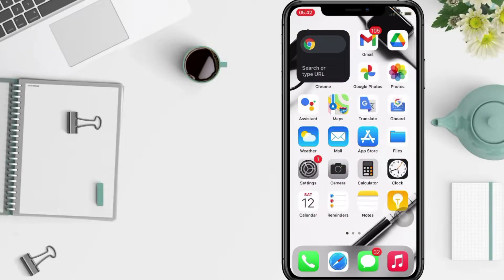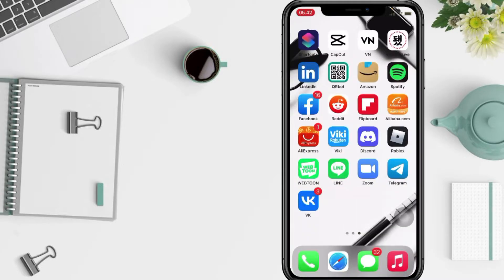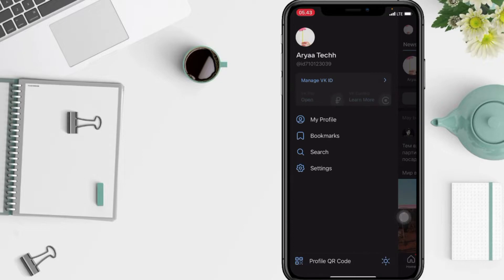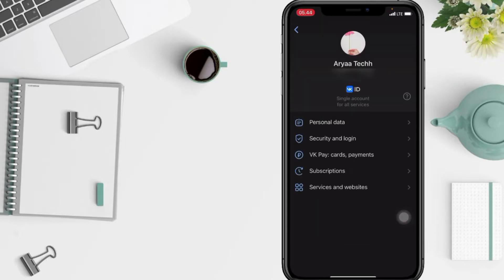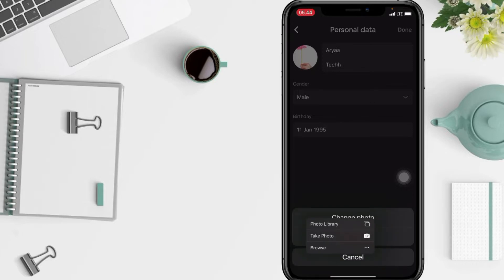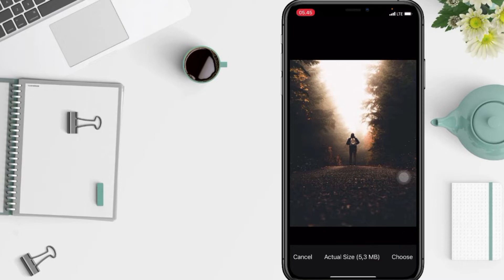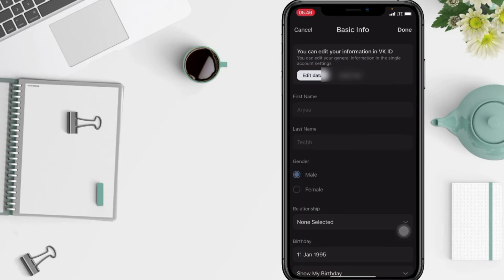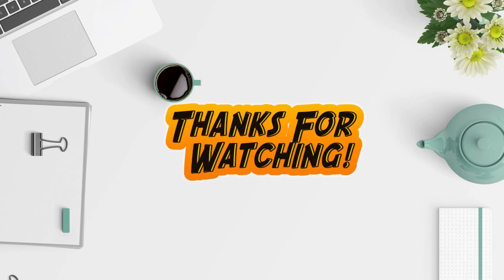How to Change Profile Photo in VK Account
You can change your VK account profile photo using the vk app. A profile photo can identify that the account is yours. So your friends can easily know that it is your account.

You can change your VKontakte profile photo with just a few simple steps, as I have shown in this video.

*this video is related to :
how to change profile photo in vk
change profile photo in vk account
how to change profile pic on vk
how to set profile picture on your vk app